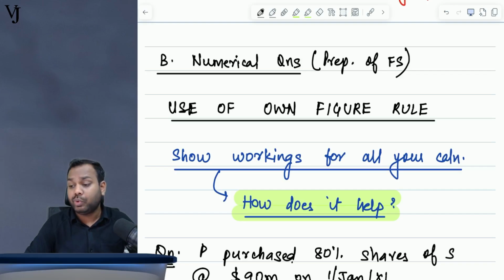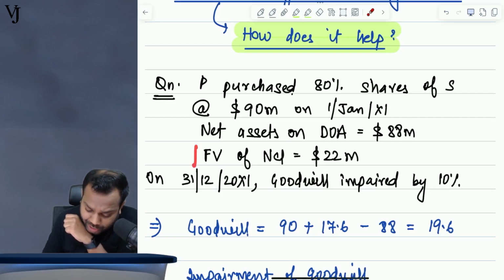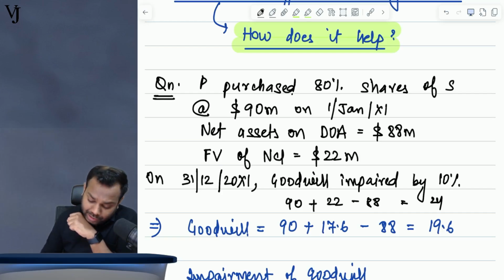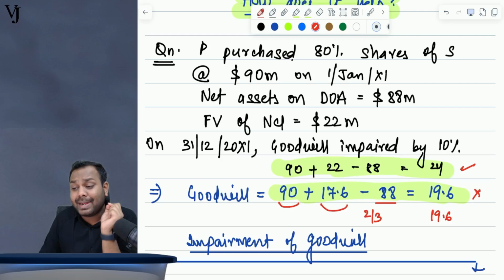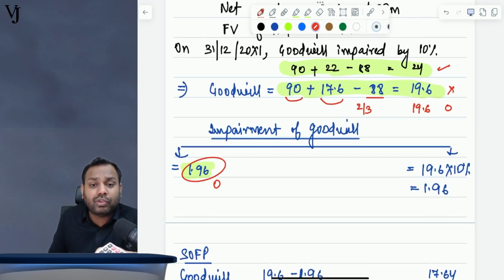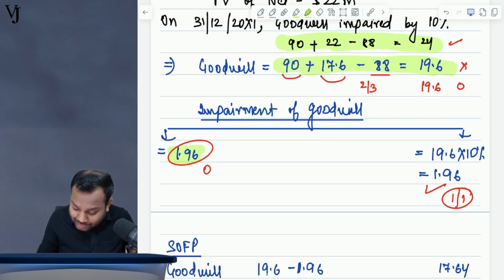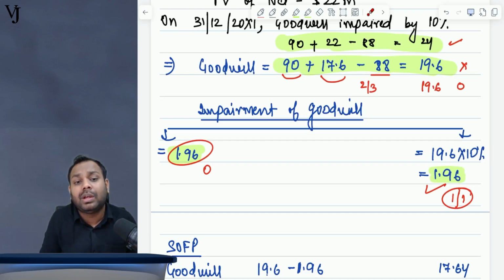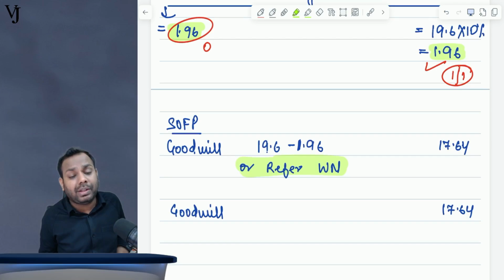STEP MARKING | Allowed or NOT ? | ACCA FR | CA Vishal Jain